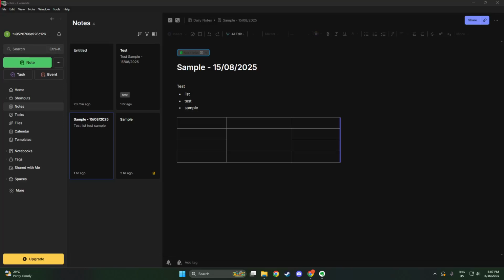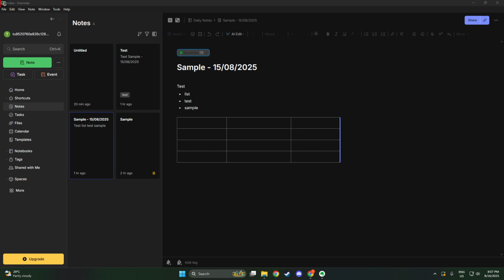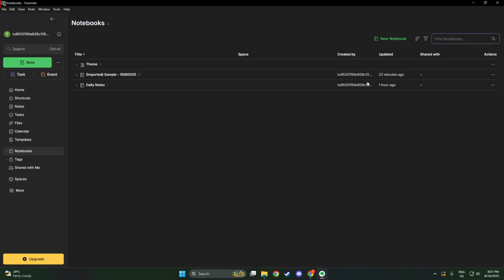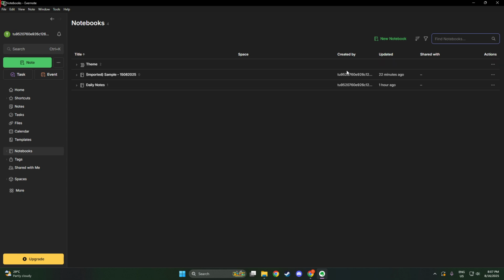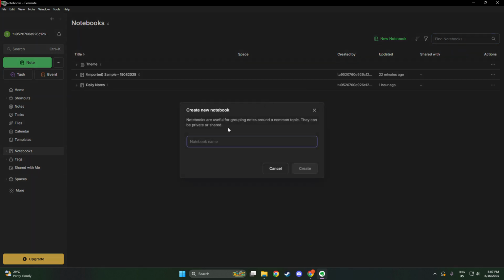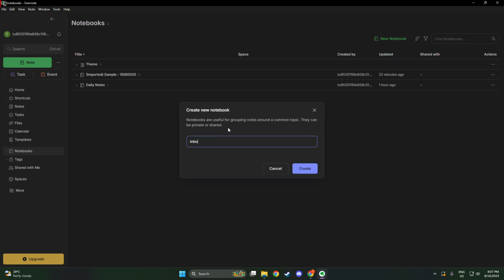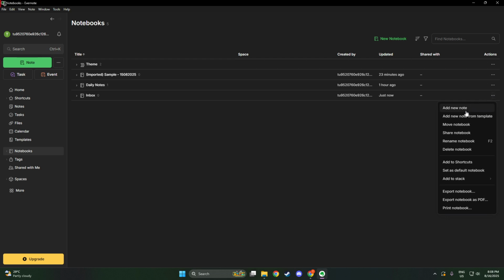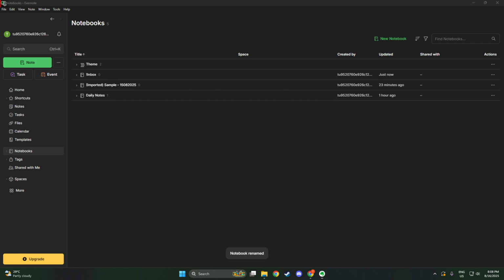How to Setup an Inbox in Evernote [2026 Full Guide]